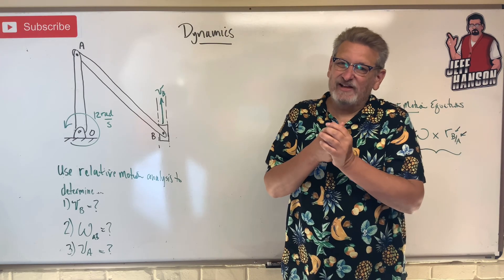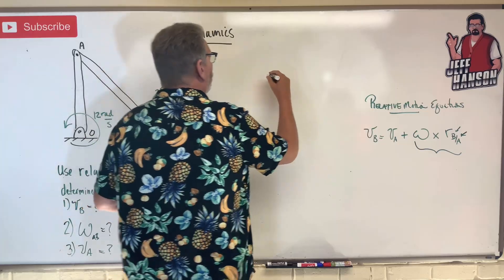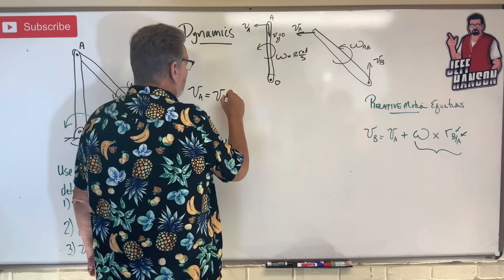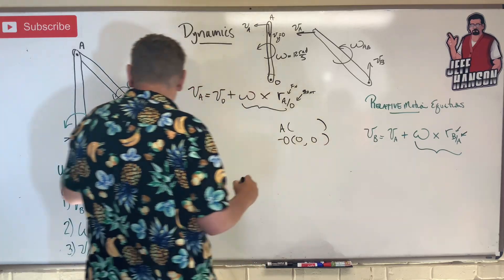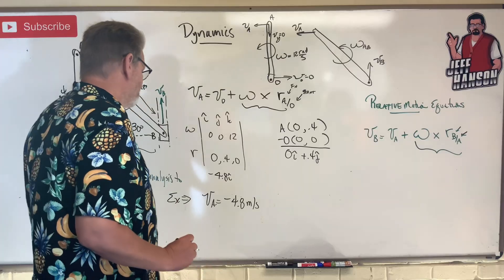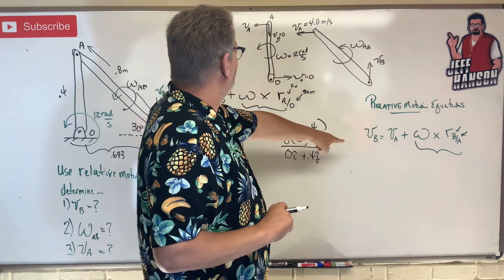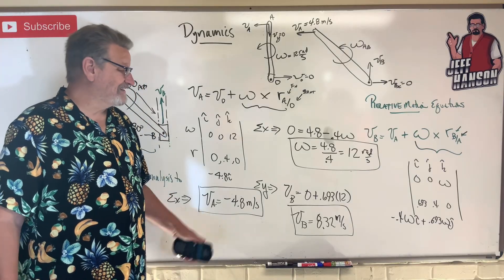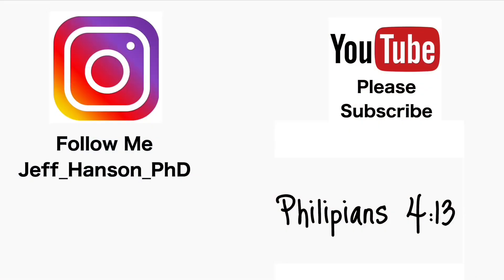Dynamics: Lesson 29 - Relative Motion Analysis of a Linkage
How to Ace Mechanics of Materials with Jeff Hanson This book has been designed to go along with the YouTube videos. If you used the book How to Ace Statics with Jeff Hanson, then this is a continuation in that series and a must have for your studies!

1) TI 36X Pro Calculator
2) Circle/Angle Maker
3) Engineering Paper
4) Mechanical Pencils 40pk
5) Desk/Bed Clamp Reading Light
6) Stainless Steel Rulers
7) Small Stapler
8) Post it Tabs for Page Markers
9) Noise Canceling Wireless Headphones
10) Wireless Mouse
11) Multicolor Pen/Pencil
12) Portable Charger
13) Backpack Rain Cover
14) Amazon Dot
15) Portable Bluetooth Speaker